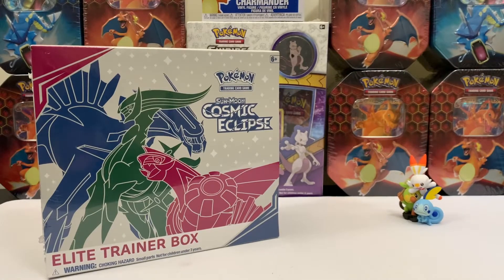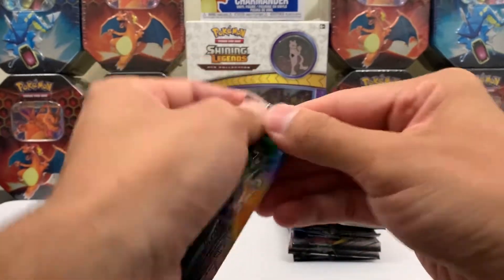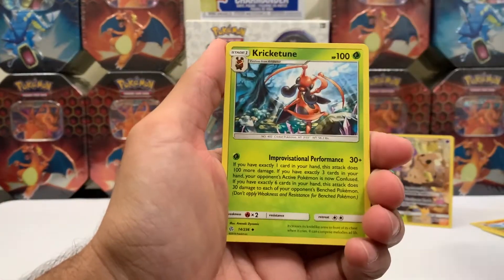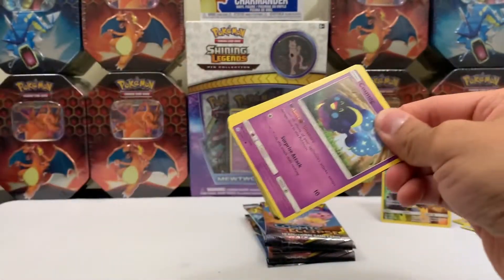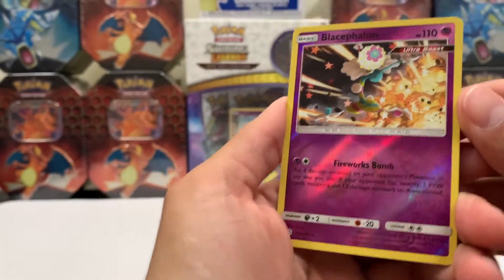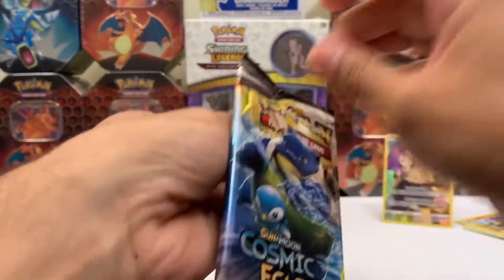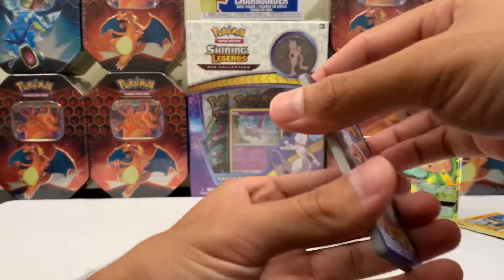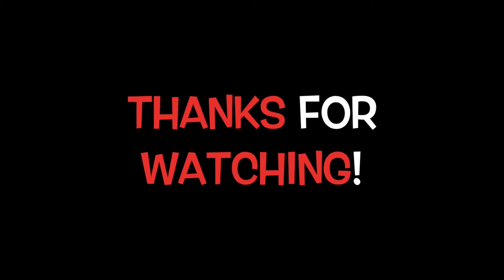*MY FIRST EVER POKÉMON PACK BATTLE!* V.S. Fitchy 20!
Good Morning, everyone! Today I participate in my FIRST EVER pack battle! We battle it out opening COSMIC ECLIPSE PACKS! I had a lot of fun making this video and I hope you all enjoy as much as I did making this video!

Follow Fitchy 20's INSTAGRAM!